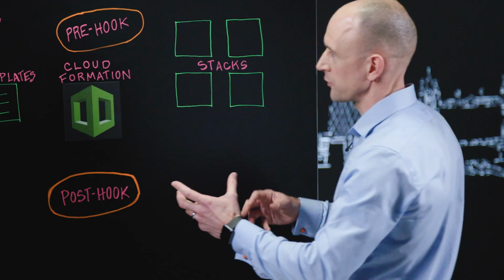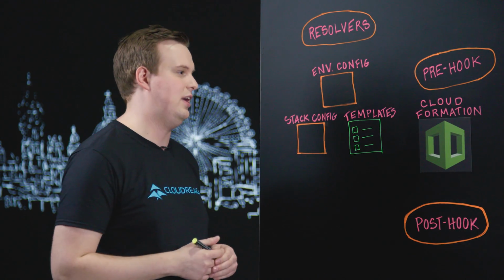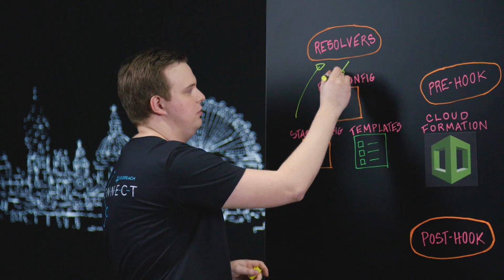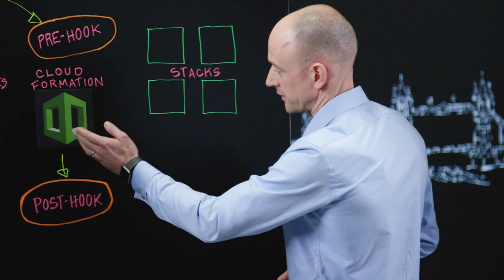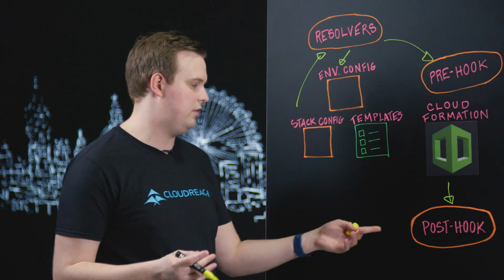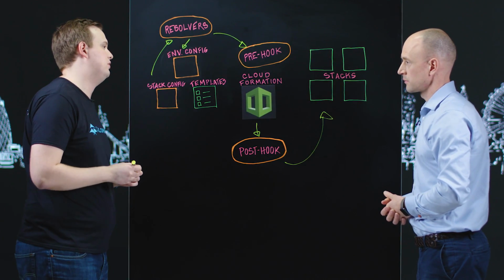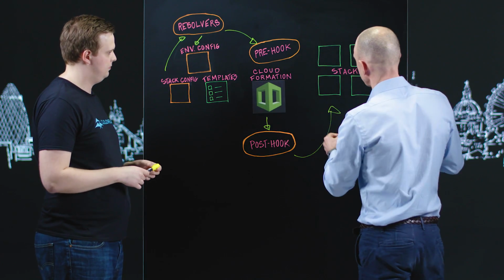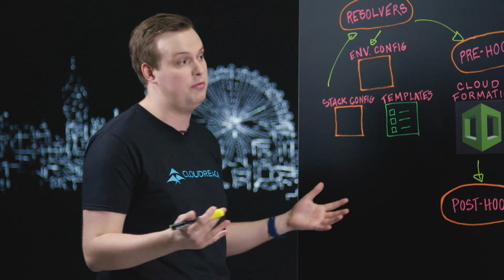Cloudreach: Build Better Infrastructure with Sceptre and CloudFormation on AWS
In this video, Adam from Cloudreach explains how Sceptre uses AWS CloudFormation to allow customers to create and manage their application environments.